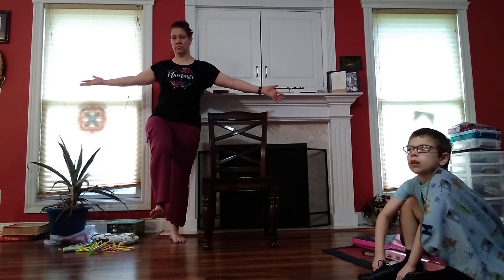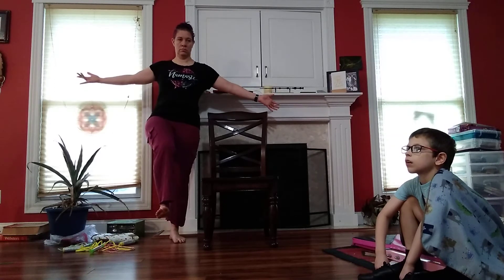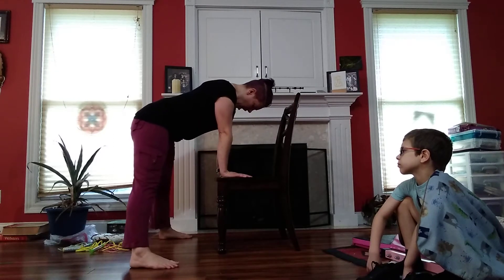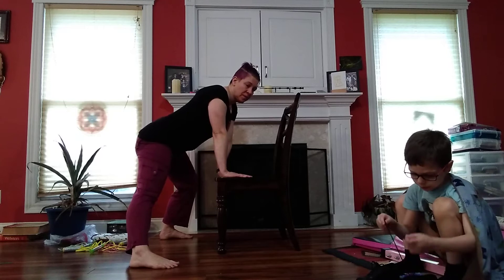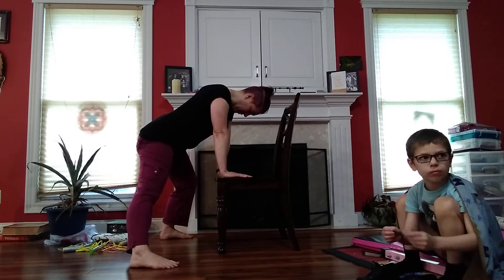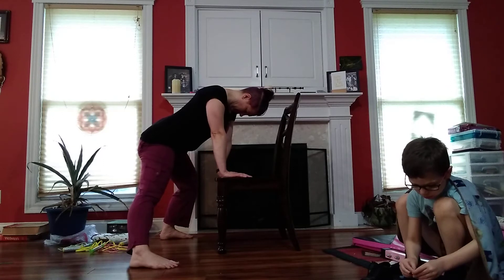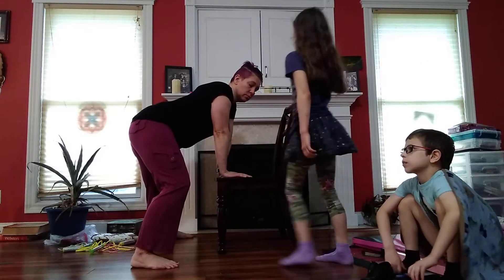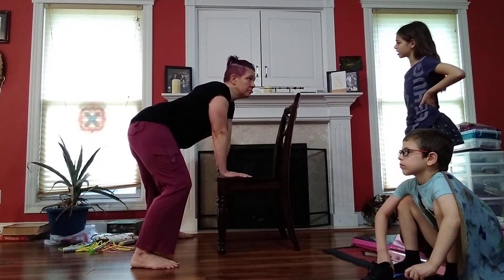22 July Chair Yoga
Yoga with a chair to keep mobility